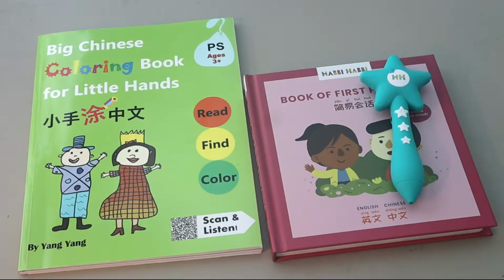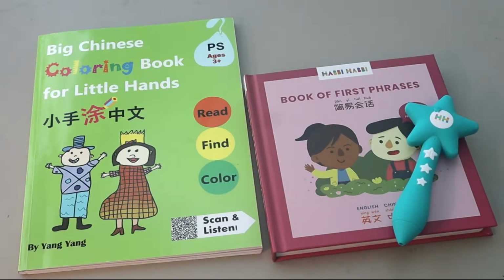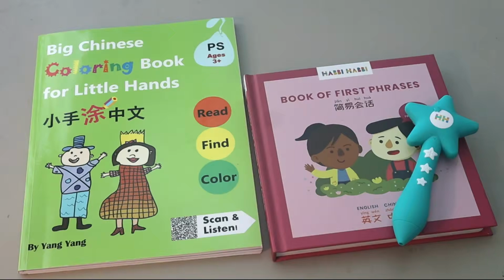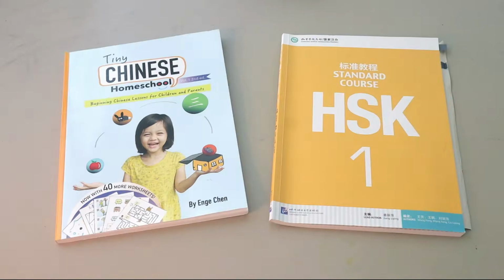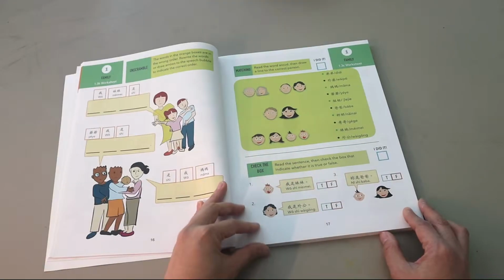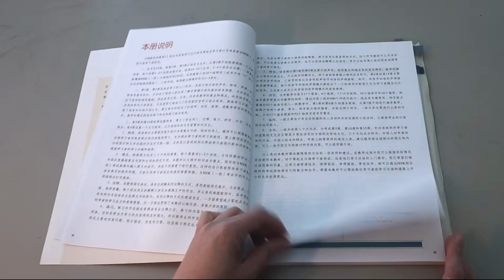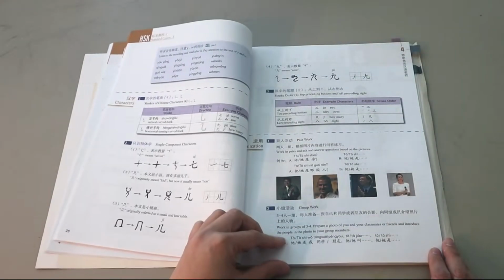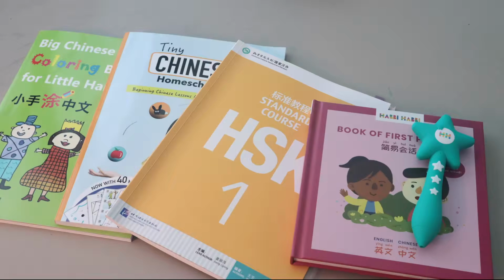Summer Homeschool Plans - Learn Mandarin Chinese as a Second Language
Today I'll share with you some curriculum and books we are using to help my child learn Mandarin Chinese. This is aimed for an elementary school student but we are using some adult resources like HSK1 and modifying it for my child. If you have any recommendations, please let me know!